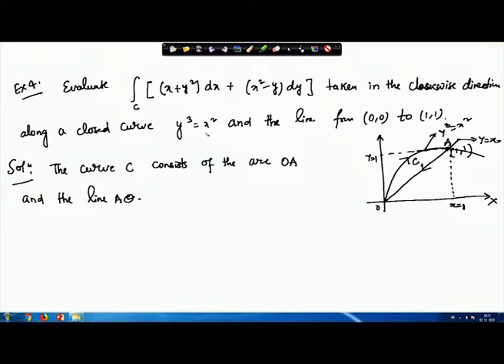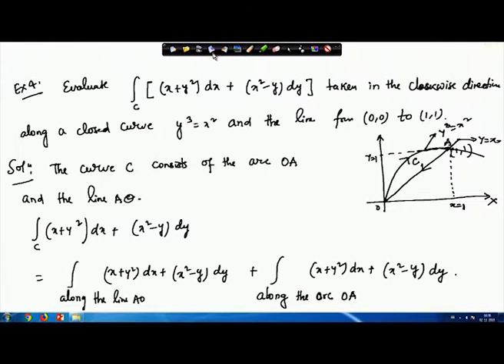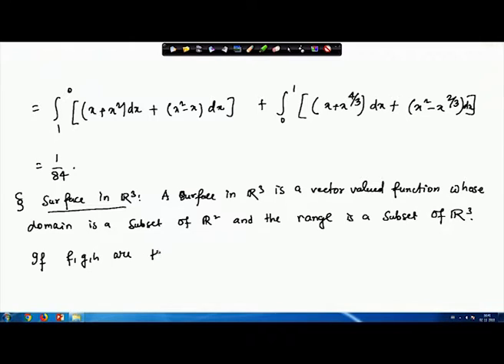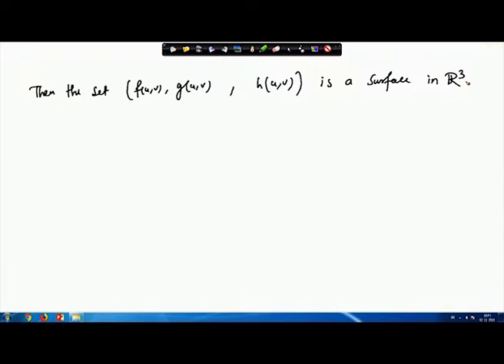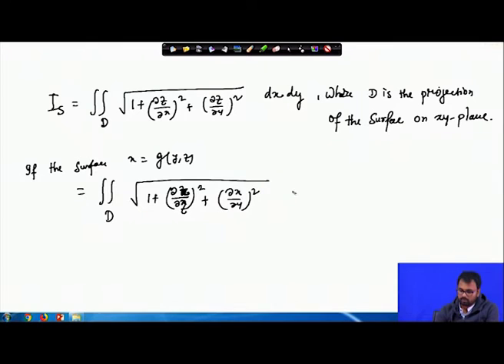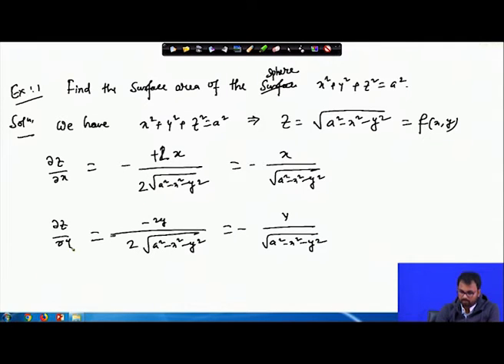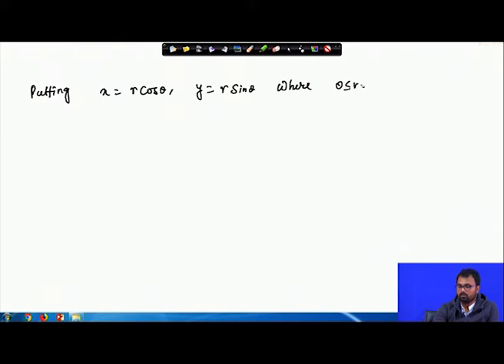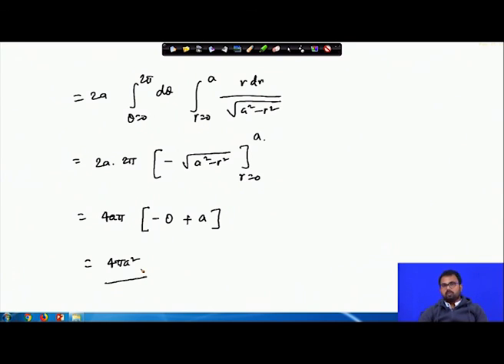Surface integral (Contd.)